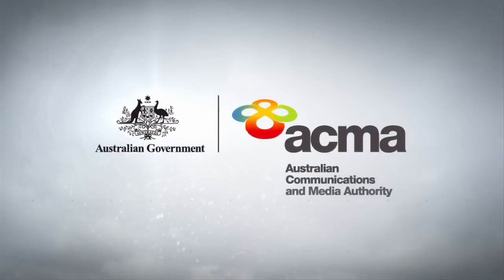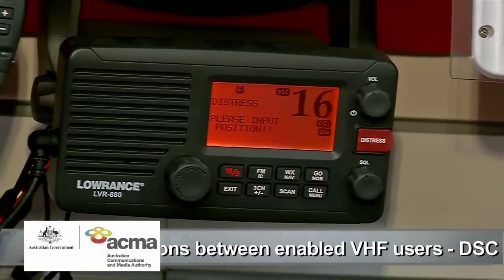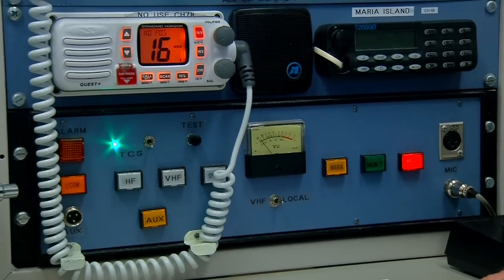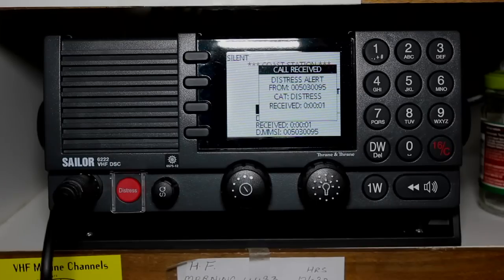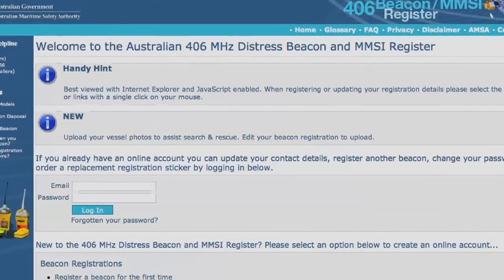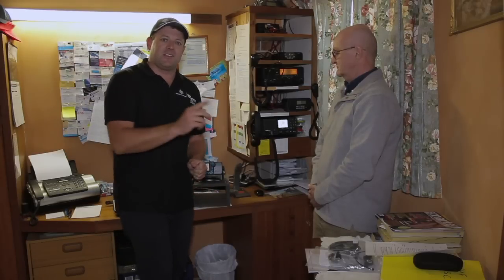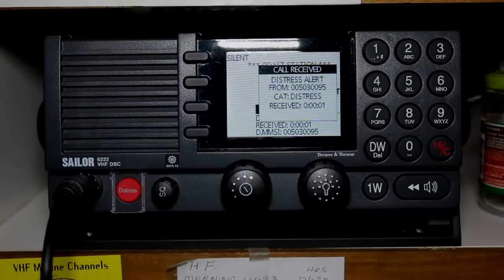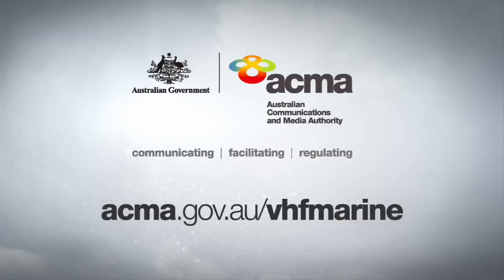Digital Selective Calling & Marine Radio: Taking the search out of search and rescue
The ACMA has produced a video to help you make the most of the Digital Selective Calling function on your VHF marine radio.